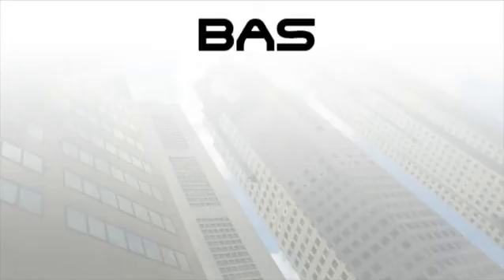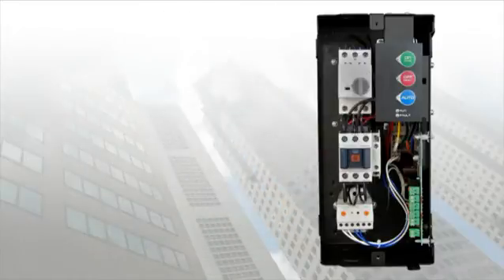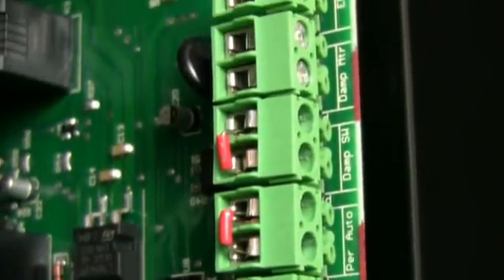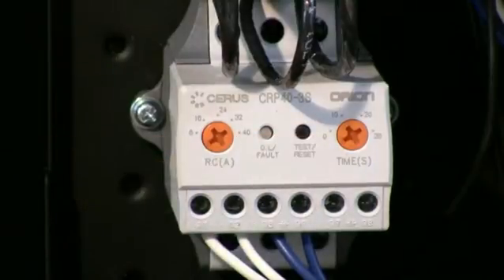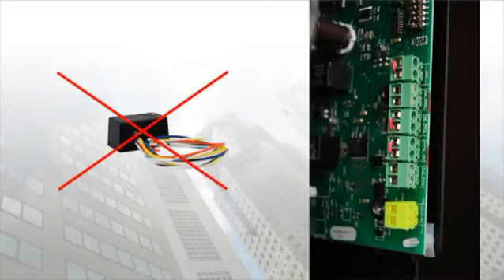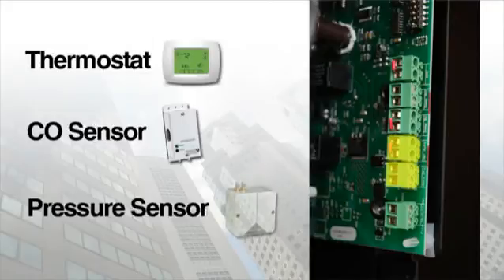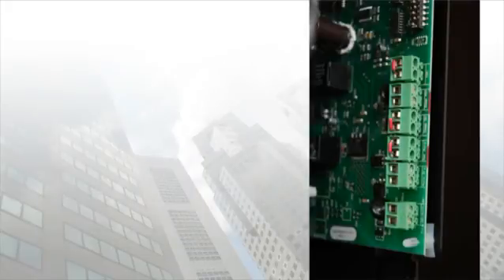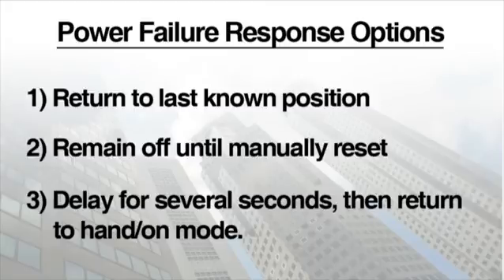Cerus BAS HVAC Starter Technical Video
A technical overview of one of the most advanced and versatile HVAC starters on the market, Cerus' Building Automation Starter (BAS).